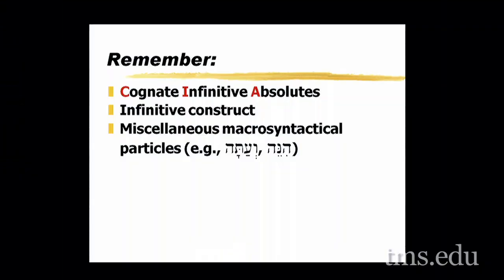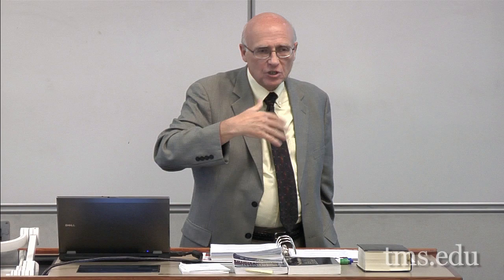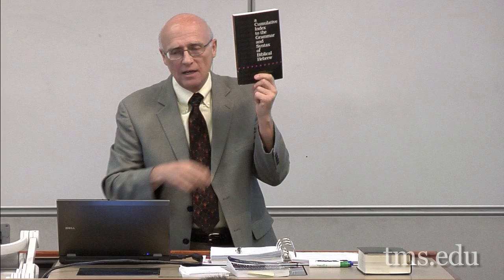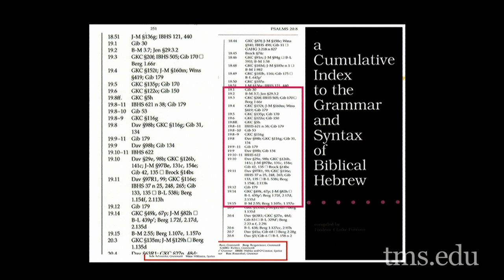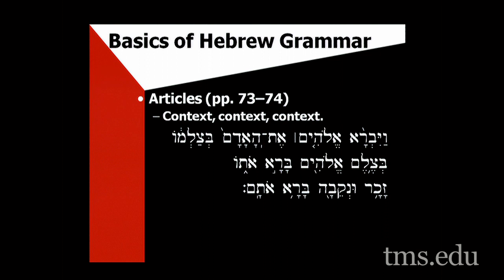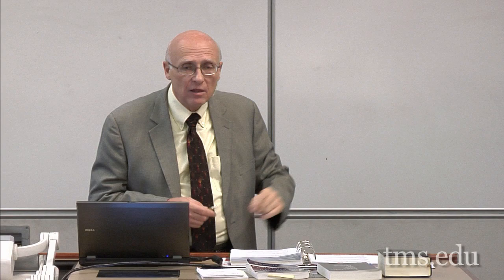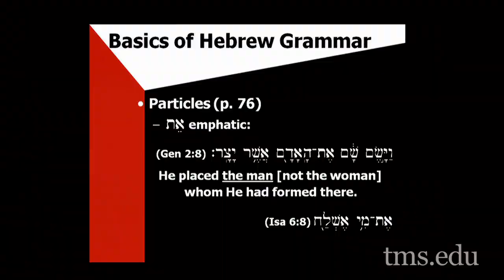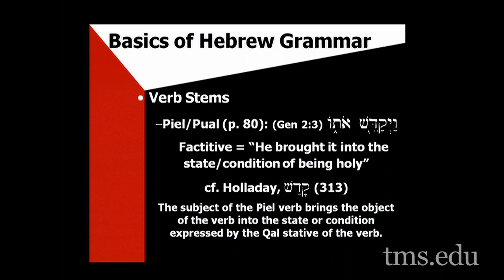Lecture 4: Biblical Hebrew Exegesis I - Dr. Bill Barrick